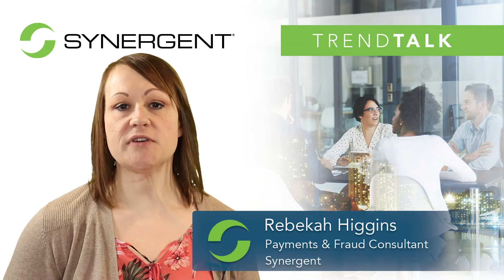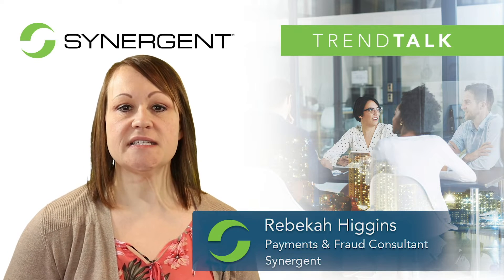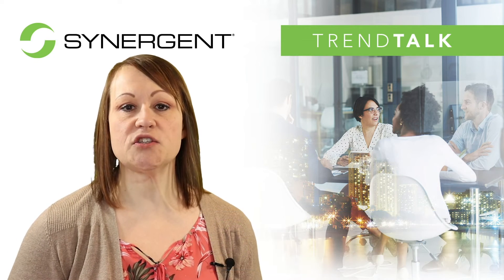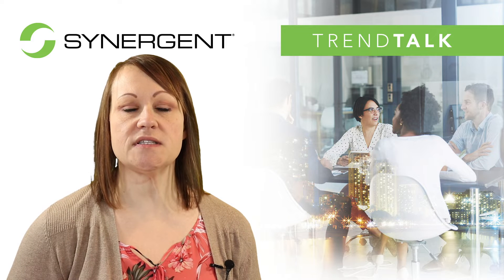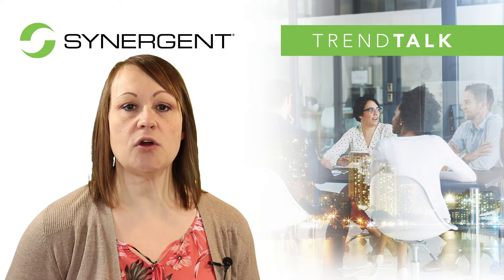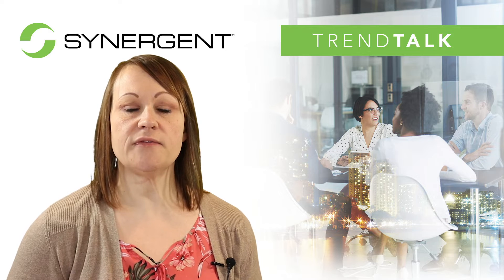TrendTalk: Web-Based Remote Loan Payments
Rebekah Higgins, Synergent's Payments & Fraud Consultant, discusses the benefits of implementing a web-based remote payments module.